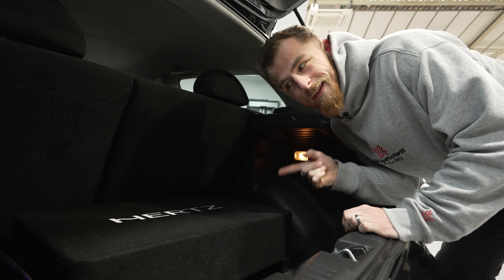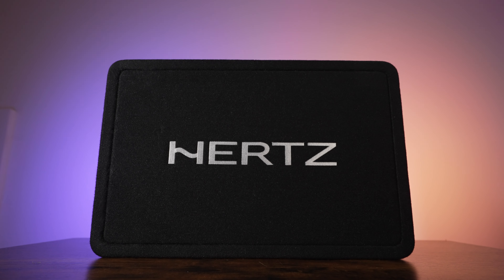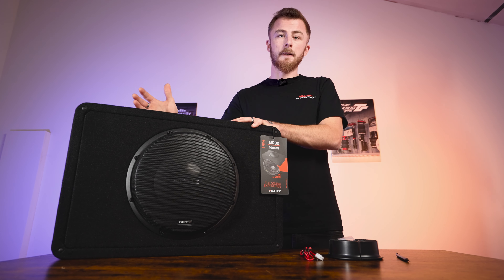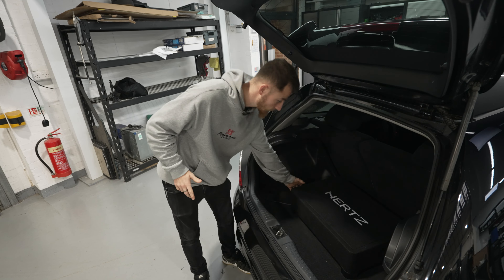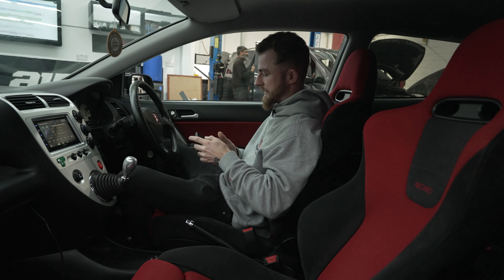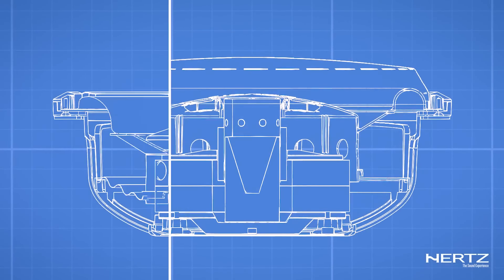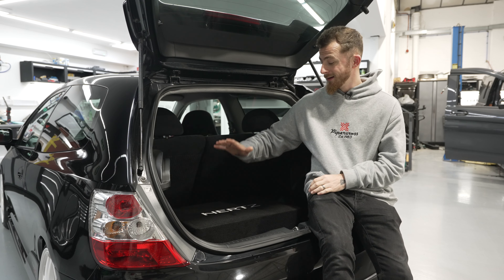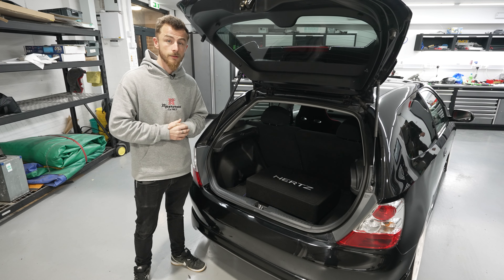Hertz MPBX 300 S2 - 12" Shallow Sealed Car Subwoofer | Product Review & Sound Test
Today we're diving deep into the latest in car audio tech with the Hertz MPBX 300 S2 - 12" Shallow Sealed Subwoofer. This compact sub is designed for those looking to save space without compromising on powerful bass, but does it live up to the hype?

Join Blayde as he unboxes, installs, and puts the Hertz MPBX 300 S2 to the test. In this video, we'll cover:

🔹 Unboxing & First Impressions - What's in the box?
🔹 Installation Tips - How to get this slim sub up and running in your car.
🔹 Sound Test - Does the MPBX 300 S2 bring the bass depth we crave?
🔹 Performance Review - Pros, cons, and how it stacks up.
🔹 Is It Right for You? - Who will get the most out of this subwoofer?

Whether you're tight on space or simply need a sleek, powerful addition to your audio system, this review will help you decide if the Hertz MPBX 300 S2 deserves a spot in your setup.